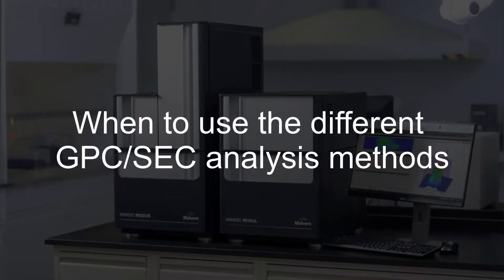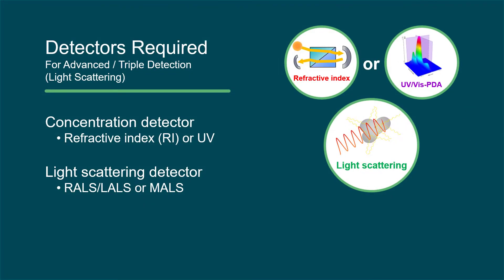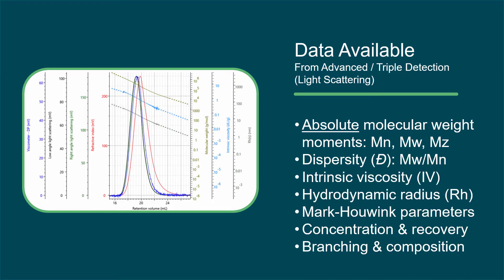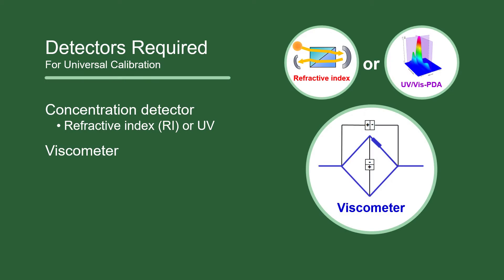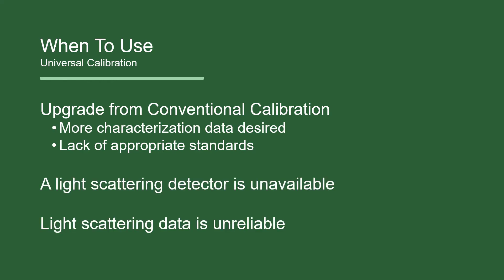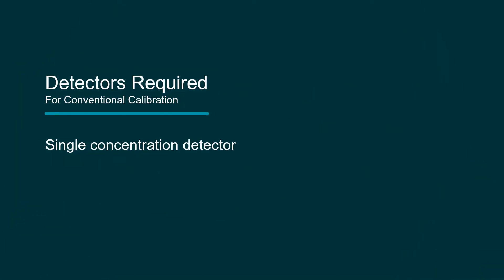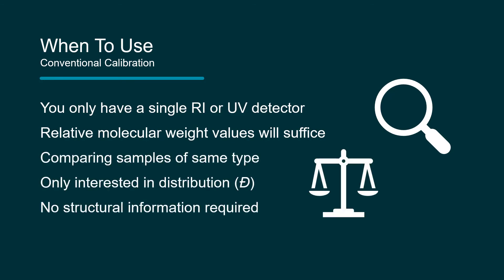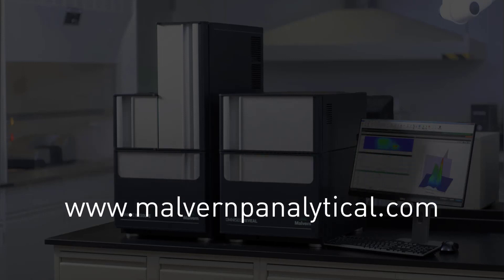When to use each GPC/SEC analysis type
Three GPC/SEC analysis method types, Advanced or Triple Detection, Universal Calibration, and Conventional Calibration, are discussed and suggestions are offered for when to employ each.